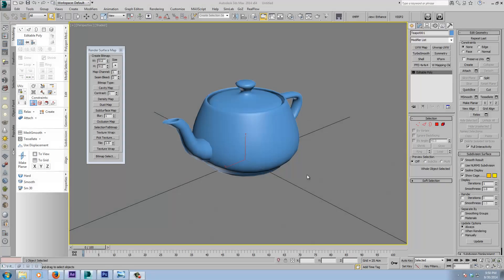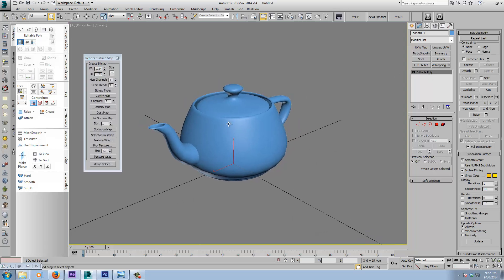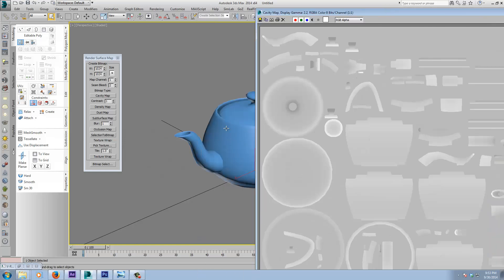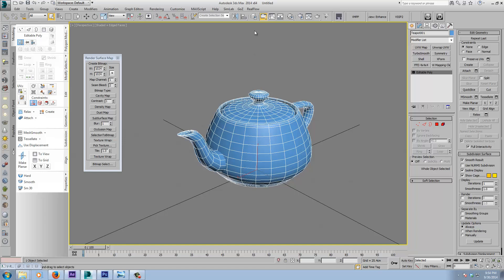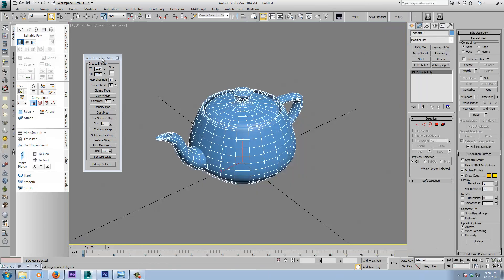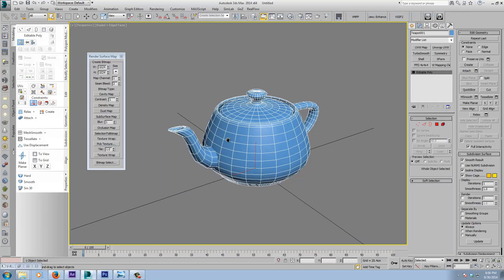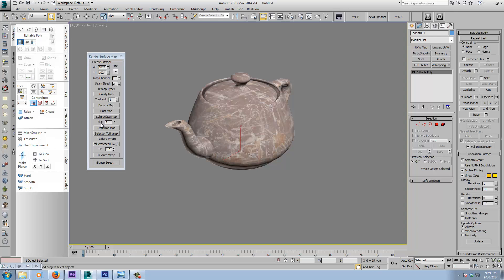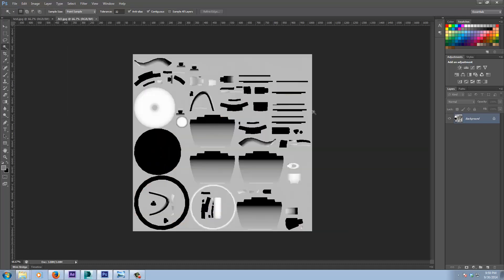3ds max_quick tips_render surface map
In this quick tip I'll go over the little known 'render surface map' tools that have been available since the polyboost plugin days and all but forgotten since.